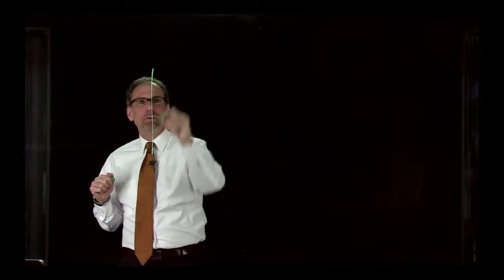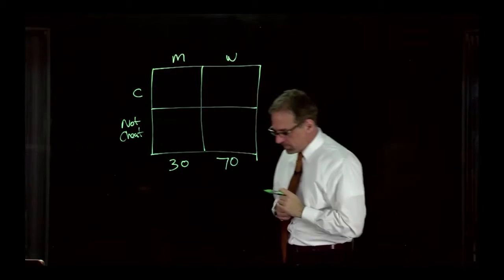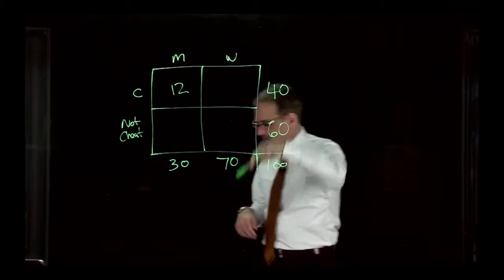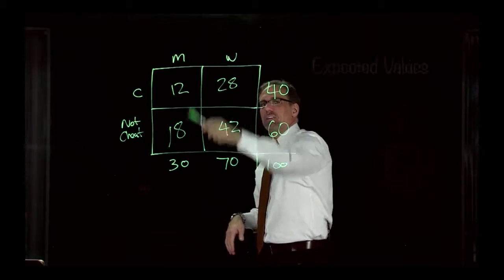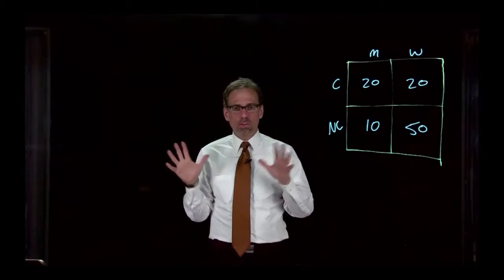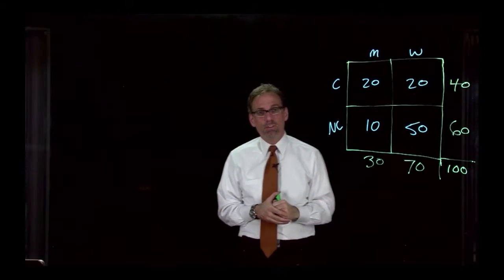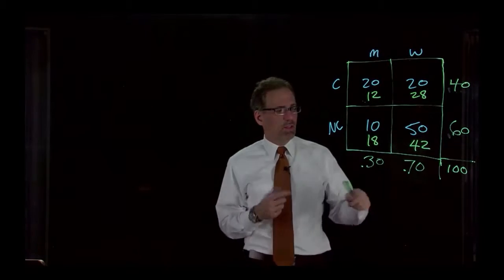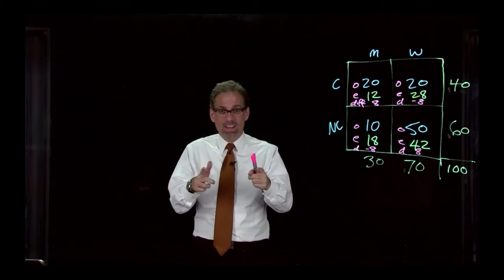SOC120X Module 4_Topic 38: Observed vs. Expected Values